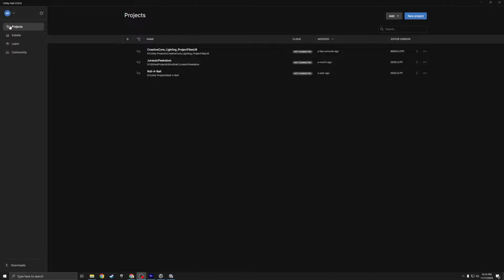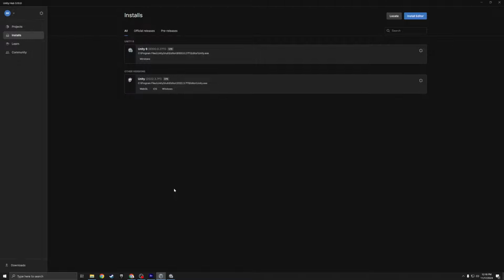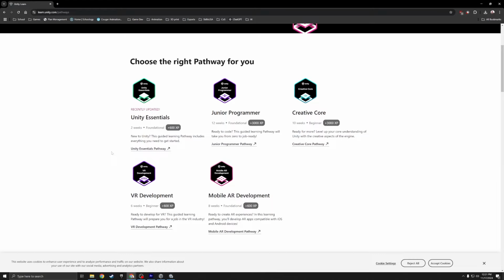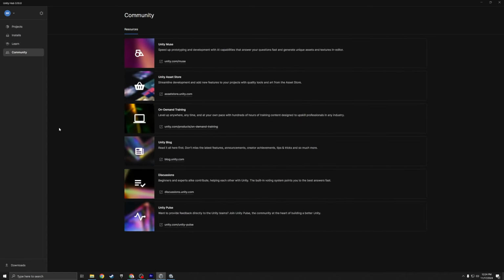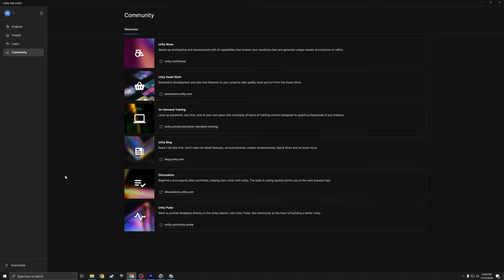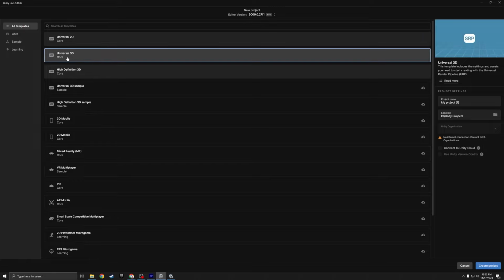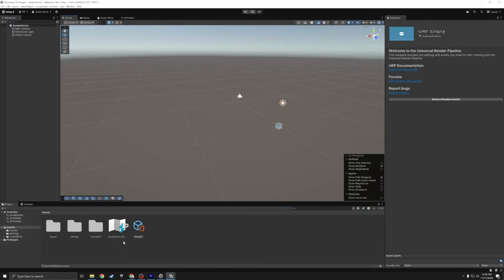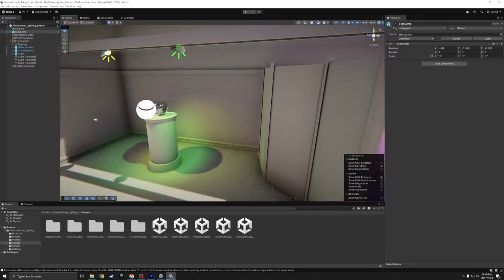How to set up projects in Unity Hub and Unity 6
In this video I walk through how to get projects started in the Unity Hub and the Unity editors like Unity 2022 or the new Unity 6. This includes a quick walk through of basic features in the Unity hub, how to create projects, how and how to add existing or downloaded projects from you PC.